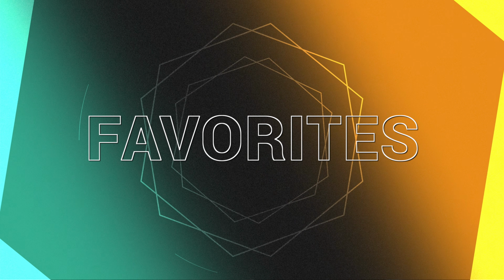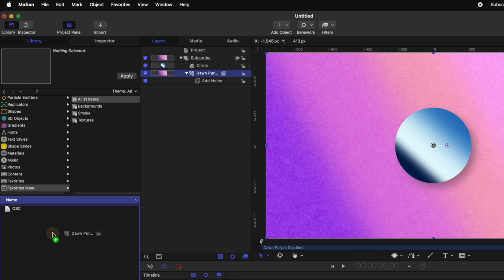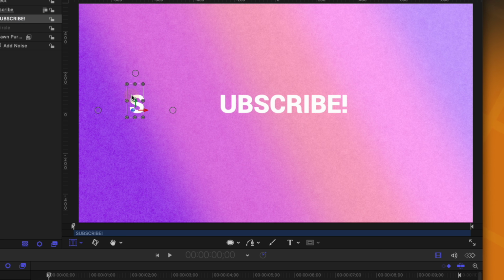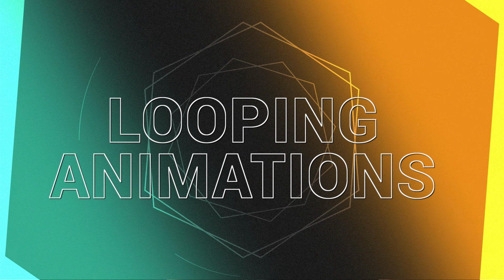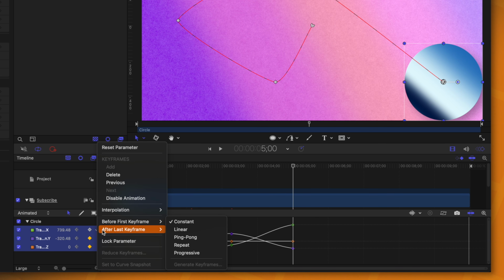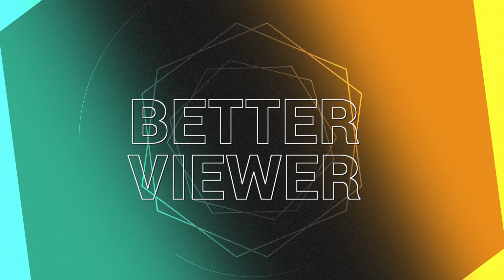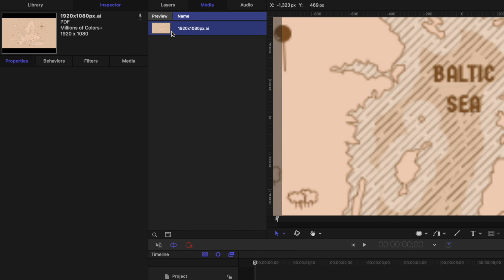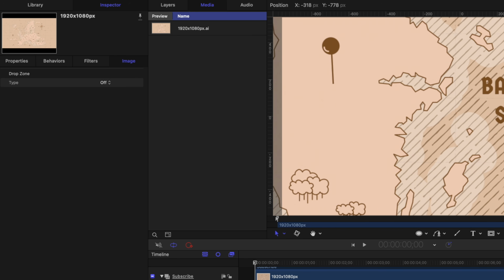Apple Motion Tips NEW Users Should Know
Graphics & Stock Clips From Envato Elements!

• MY PLUGINS! •

⏱ Chapters ⏱
00:00 - Intro
00:11 - Favorites
01:34 - Transform Glyphs
03:21 - Looping Animation Tip
05:27 - A Better View Experience
05:58 - How To Use Vector Graphics in Apple Motion